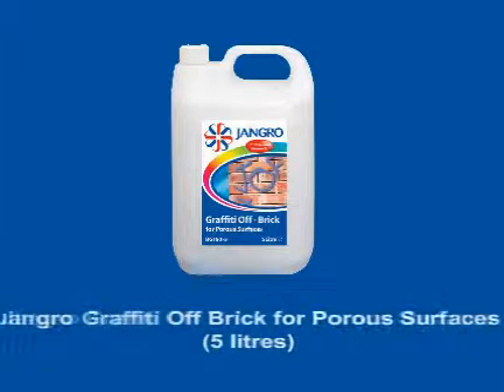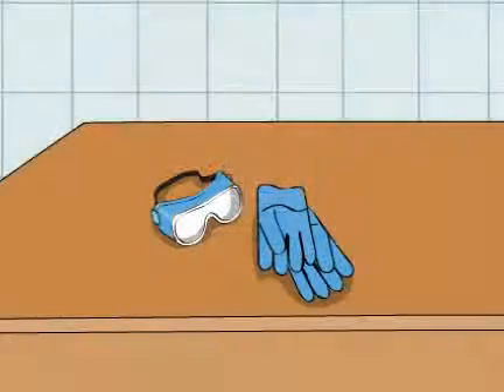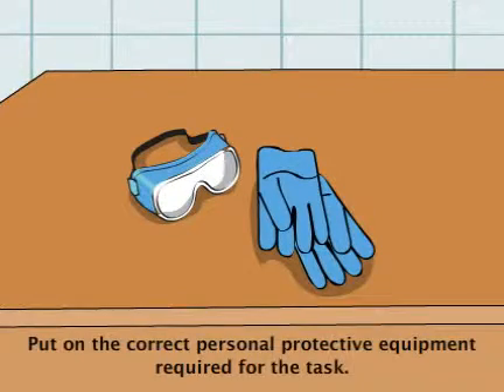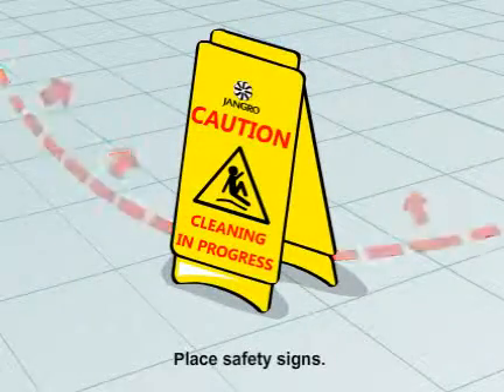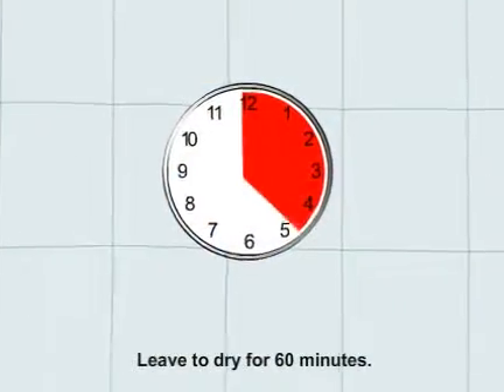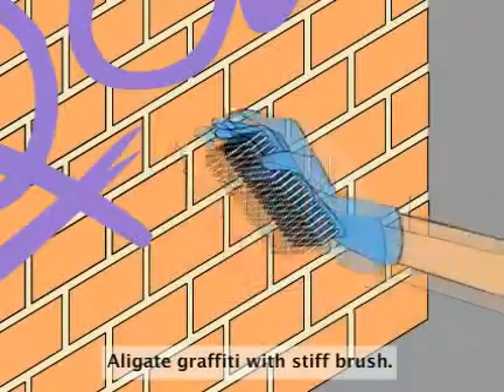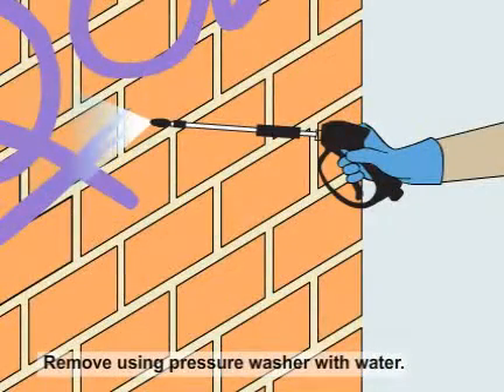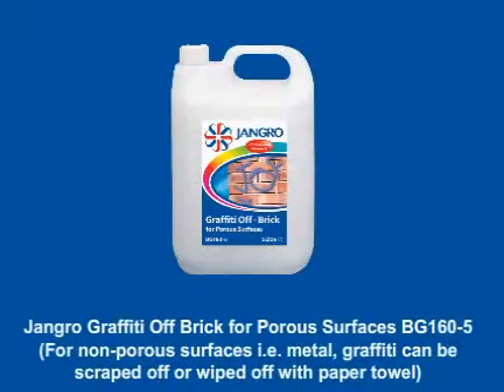PUG Graffiti Off Brick for Porous Surfaces BG160 5